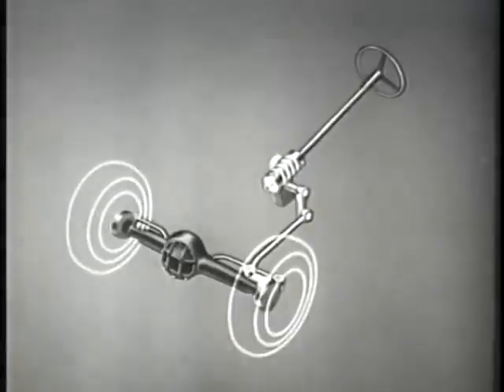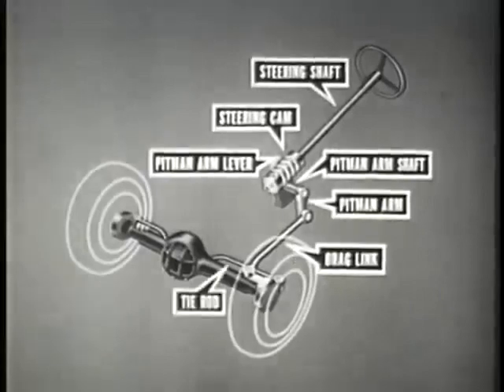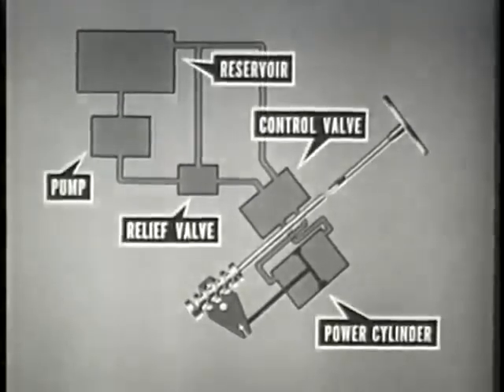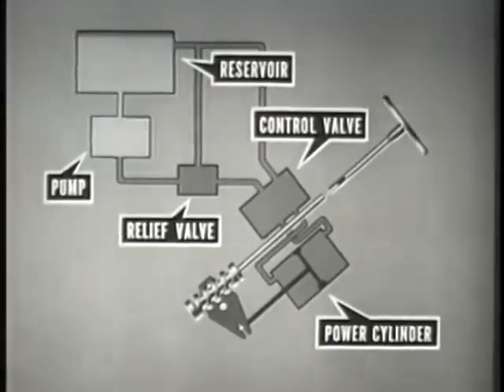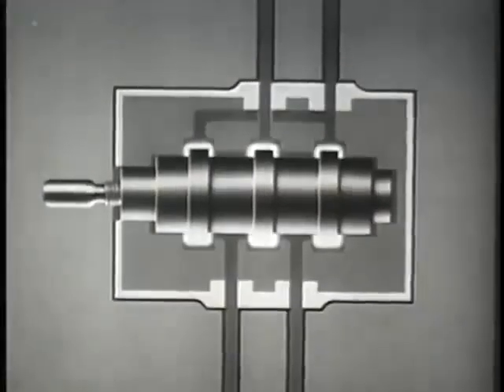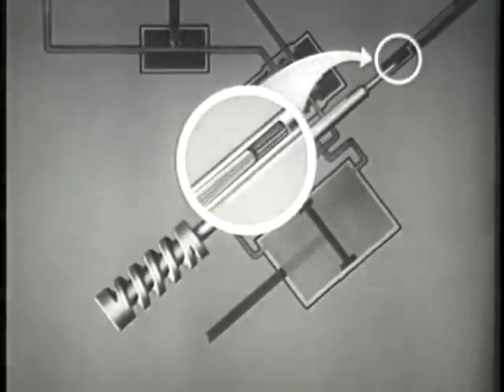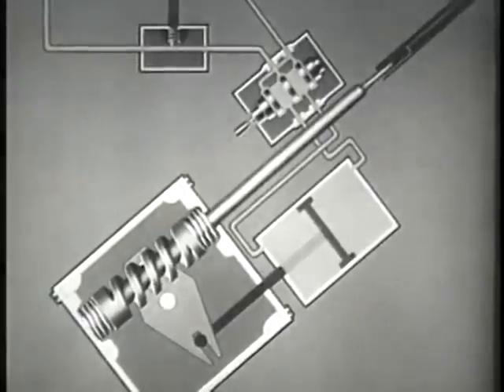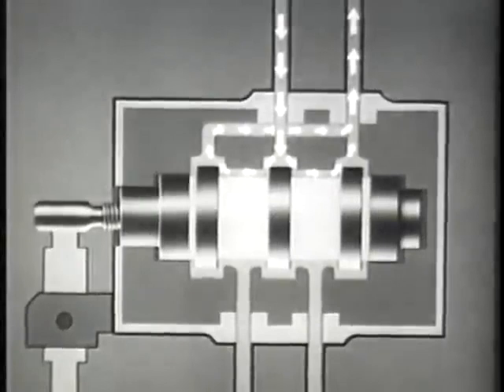Direção Hidráulica Princípios de Operação 1956